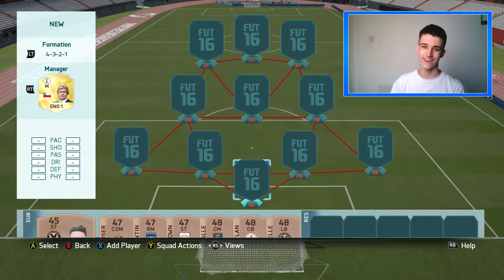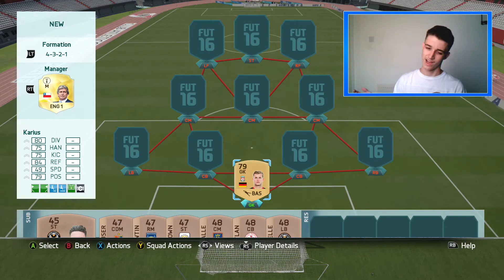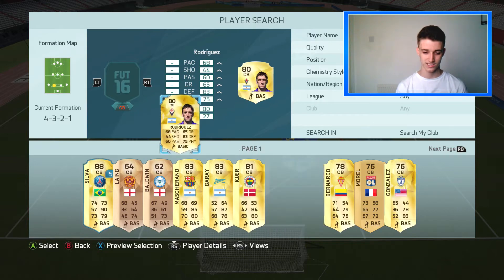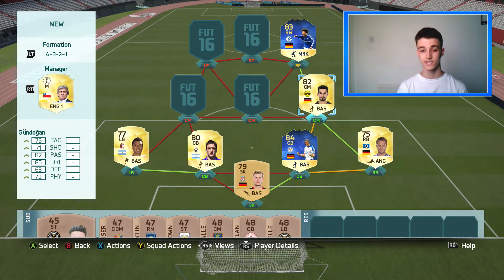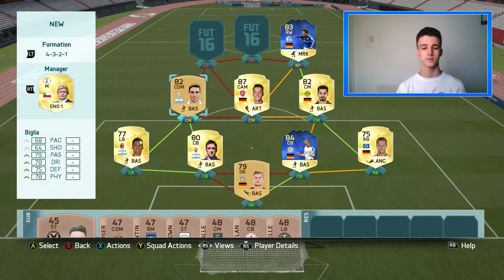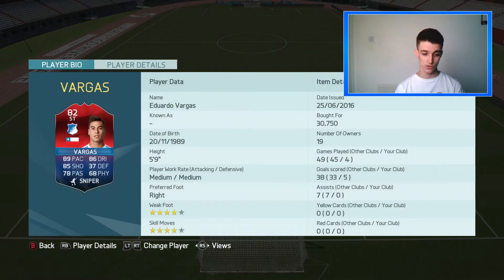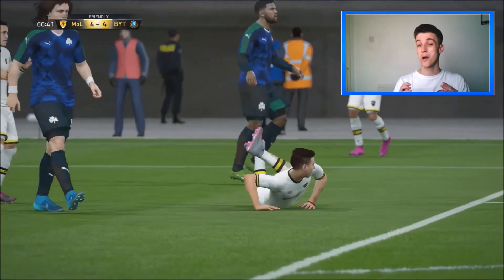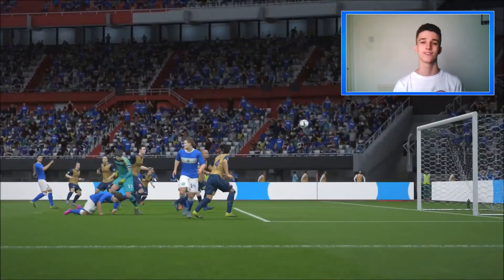INSANE OVERPOWERED 50K HYBRID SQUAD BUILDER! FIFA 16 ULTIMATE TEAM!!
This video is a fifa 16 hybrid squad builder -